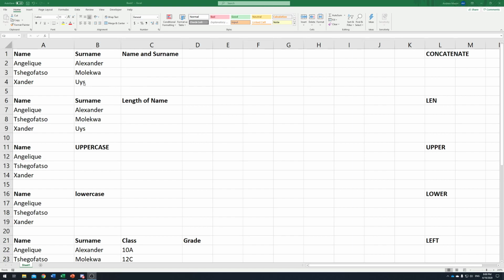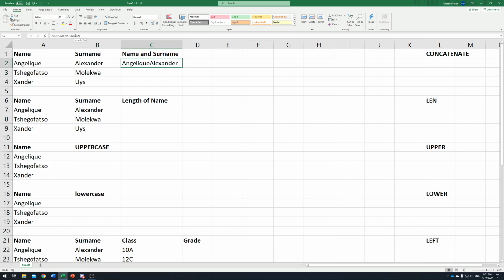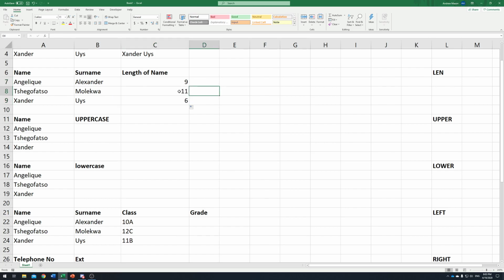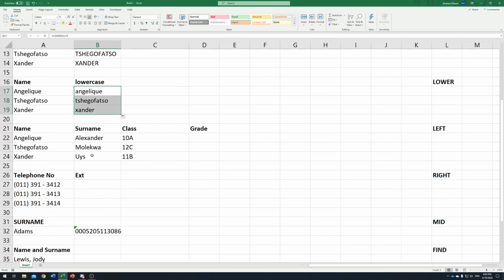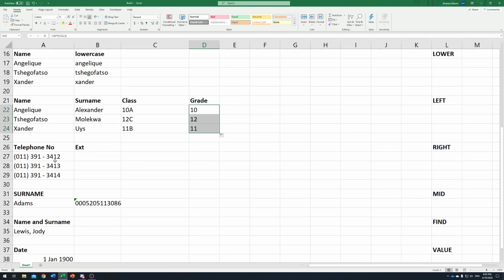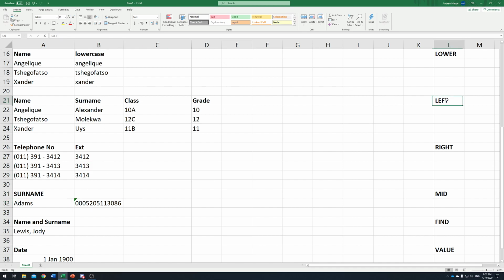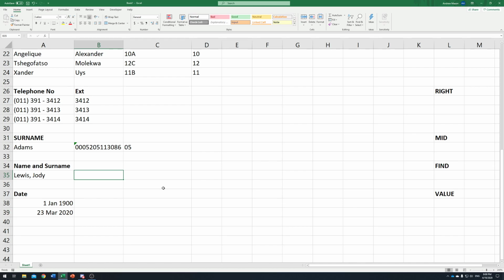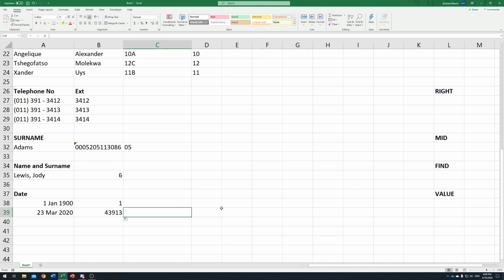Introduction to Text Functions in MS Excel Module 4.3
This video is quick run through on the various text functions in the Grade 12 CAPS curriculum. It is merely an introductory video.